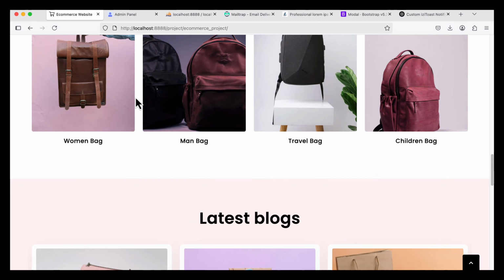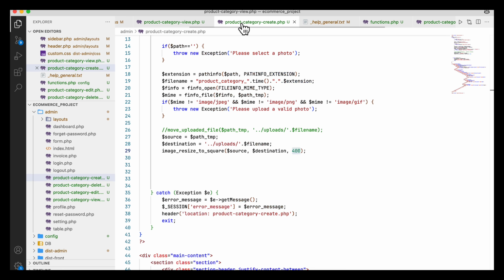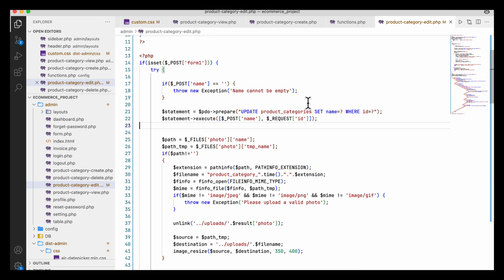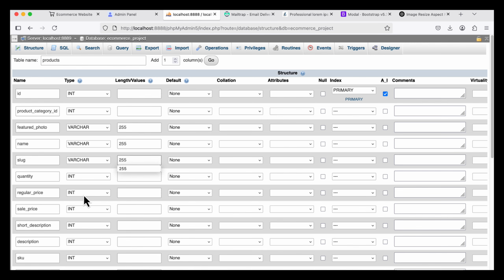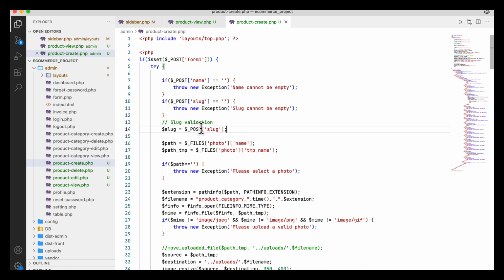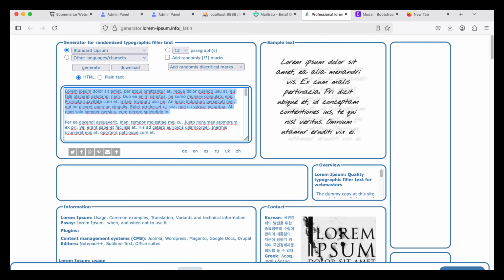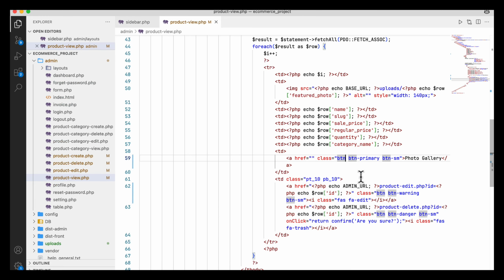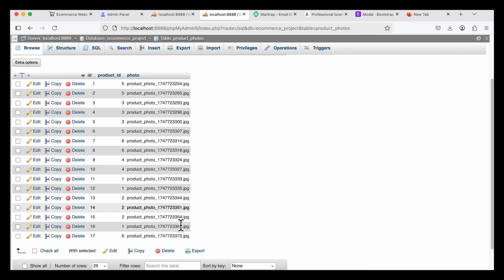Ecommerce Website with PHP & MySQL – Product Category in Admin & Front, Product in Admin (Part 3)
In this tutorial series, you'll learn how to build a fully functional ecommerce website from scratch using PHP and MySQL.The project includes both the admin panel and the frontend layout, giving you hands-on experience in creating a complete web application.

0:00 - BackEnd - Product Category
40:04 - Show Product Category in Home Page & Filter List
46:21 - BackEnd - Product Section

✅ Complete Syllabus:
Part 2: Customer Multi Auth
Part 3: Product Category (Admin and Show on Front), Product in Admin Panel
Part 4: Popular Product (Home Page), Product Detail Page
Part 6: Area Setup, Apply Coupon in Checkout, Guest, Existing Customer, Shipping Cost
Part 7: Checkout and Complete Order
Part 8: Customer Panel - Order and Invoice
Part 9: Admin Panel - Customer, Order, Invoice, Order Tracking (Front End)
Part 10: Post Category, Post Section, Category, Tag and Search Page
Part 12: Slider, FAQ, Terms, Privacy & Contact Page
Part 13: Website Setting